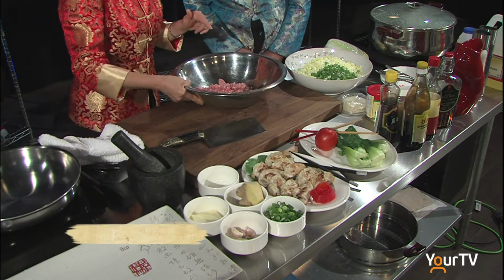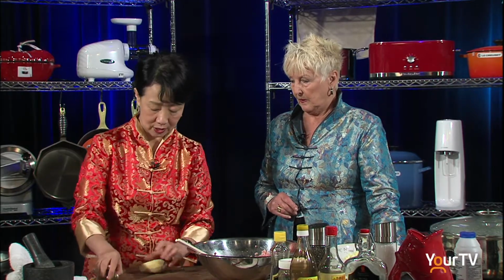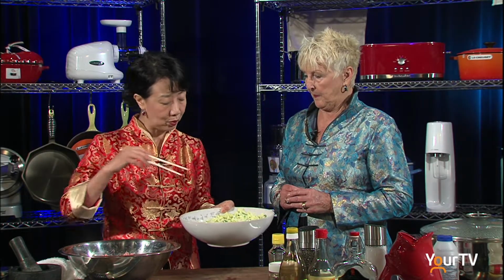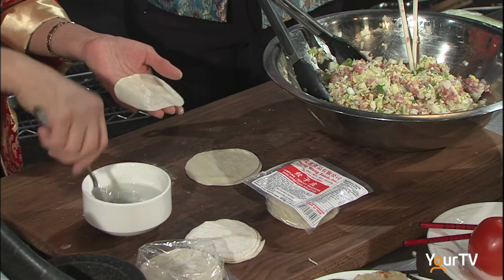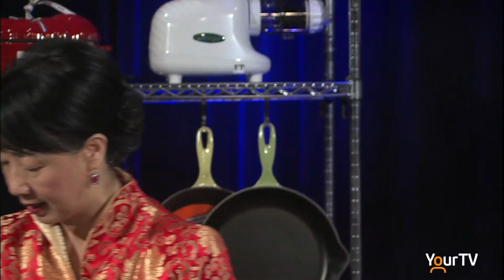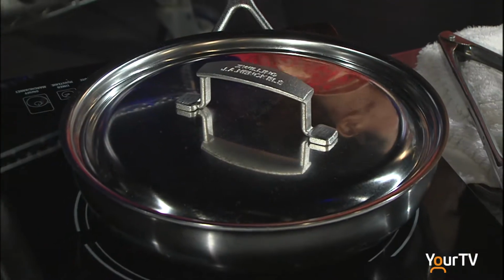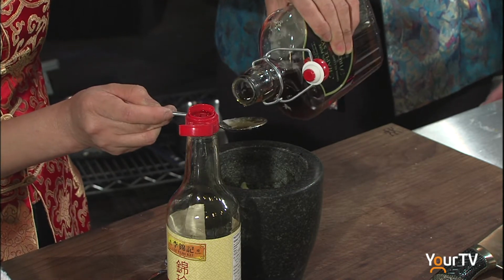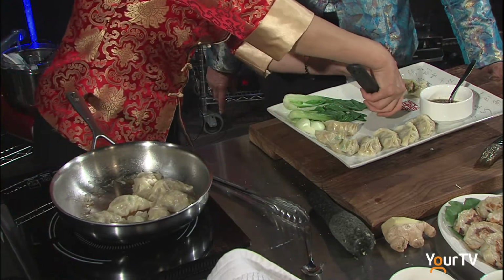Cultural Cooking: Suzy Cui: Traditional Dumplings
Suzy Cui switches roles from host to guest chef and demonstrates her two styles of traditional dumplings: steamed and pan-fried.  Guest host: Marilyn Harvey